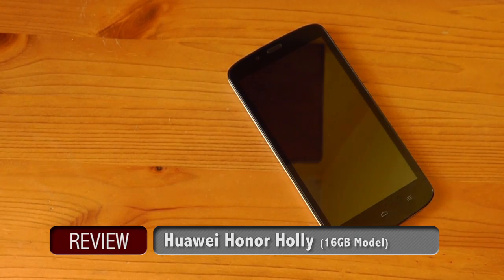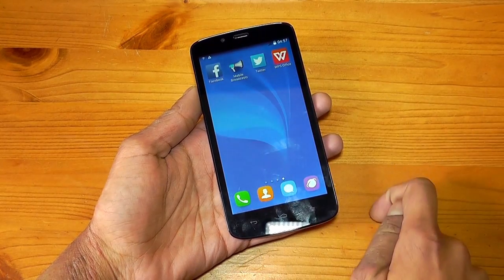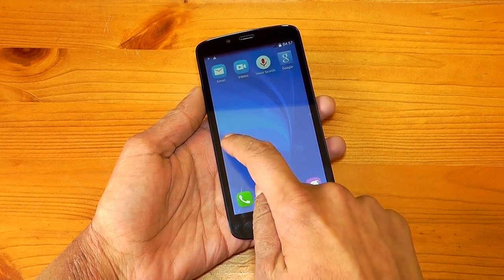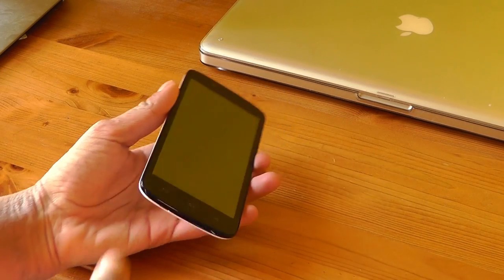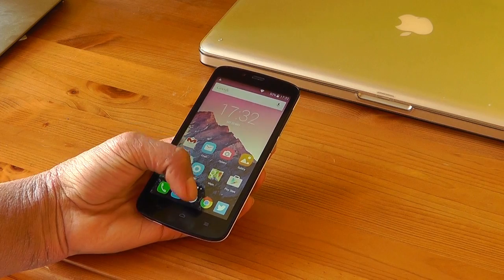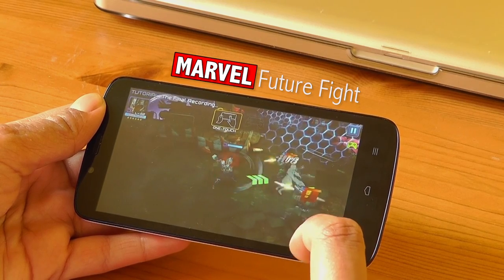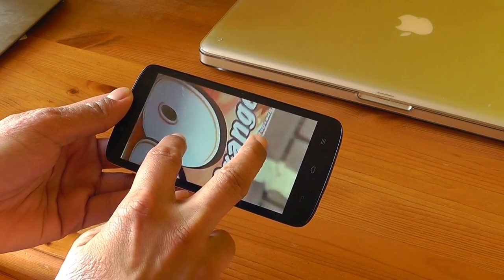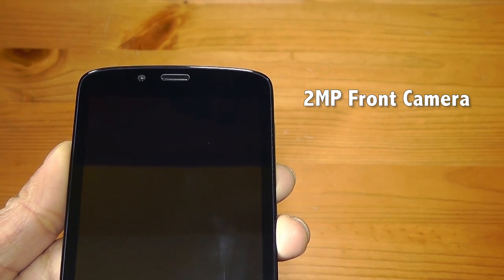Huawei Honor Holly Review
The Huawei Honor Holly is a budget smartphone that costs £100. It has very impressive specifications and a ton of features all of which I cover in this review.